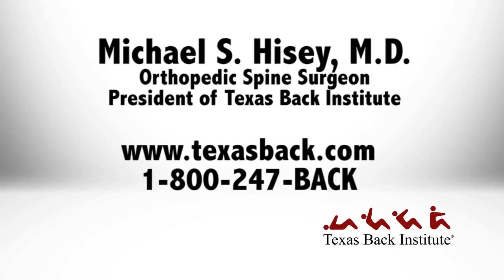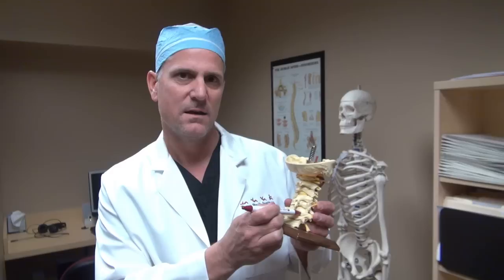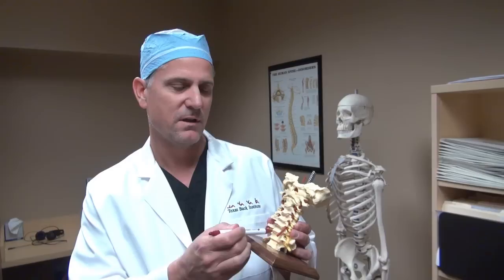Dr. Hisey on Peyton Manning's Neck Surgery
Peyton Manning is one of America's favorite Quarterback's... but this season he is not able to play because of some sever neck injuries and recent Cervical Surgery. Dr. Hisey explains typical cervical surgeries and recovery time. Dr. Hisey is a spine surgeon at Texas Back Institute, he has performed many different neck surgeries and back surgeries and is an expert in orthopedic spine surgery. You can find out more about the Texas Back Institute by visiting our

* The information is neither intended as rendering medical advice nor as a substitute for seeking professional medical assistance. No relationship between Texas Back Institute and its practitioners may be created through texasback.com and/or it's social media profiles. Please keep in mind that, although we operate within a secure environment, Texas Back is not responsible for the security of information transmitted via the Internet.